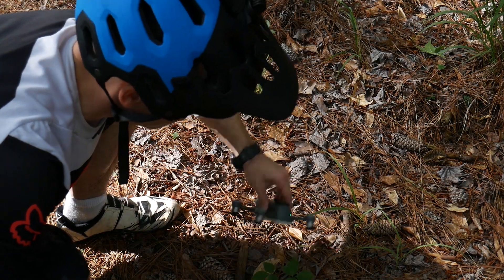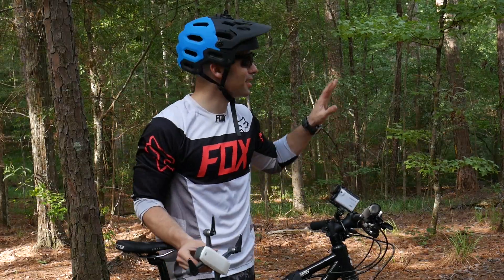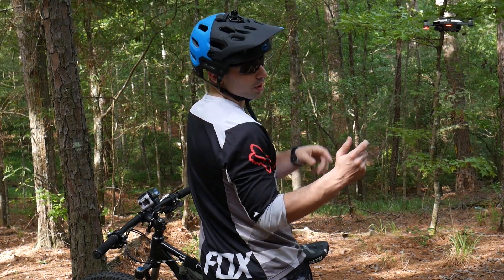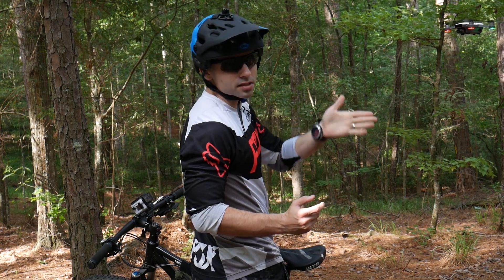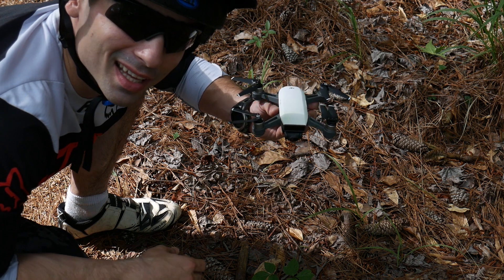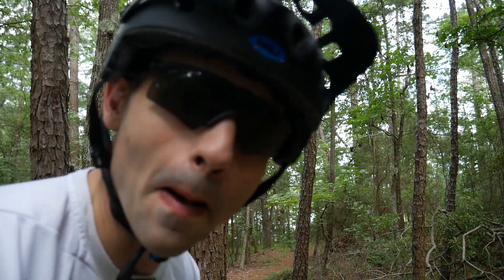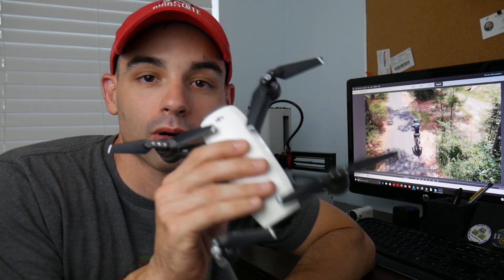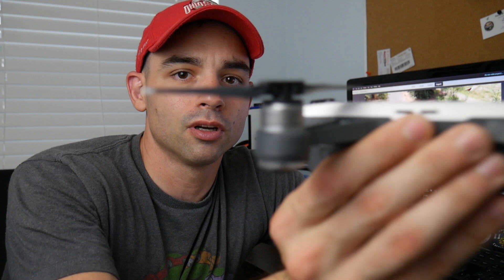DJI Spark Obstacle Avoidance Review Trail Test! Can it dodge a tree?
I've gotten a few requests to try and see how well the new DJI Spark can track on an actual trail.  Today we're going to see how well does the DJI Spark actually works when it comes to obstacle avoidance.  Can the DJI Spark actually avoid obstacles during an intelligent mode flight?

DJI Spark